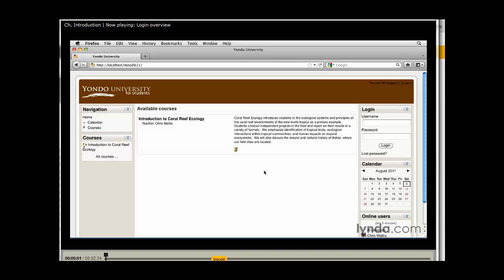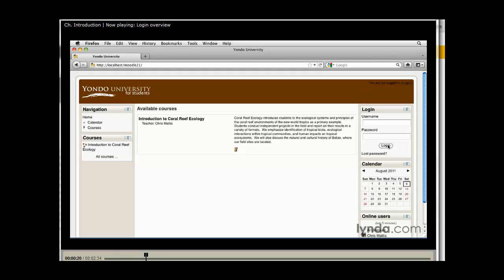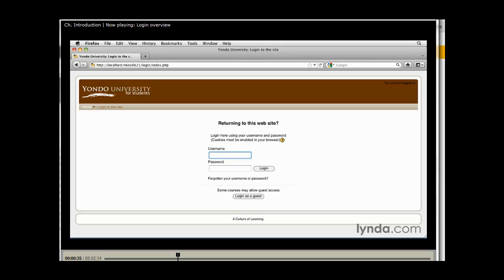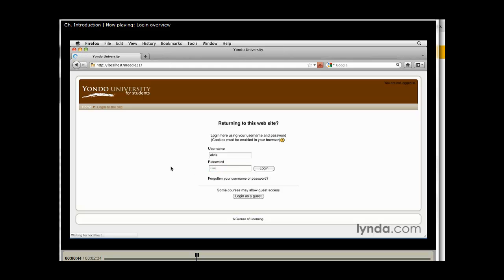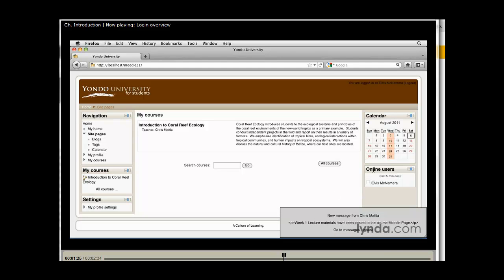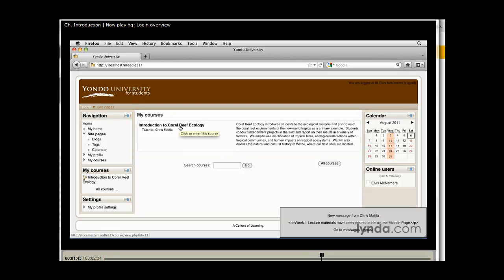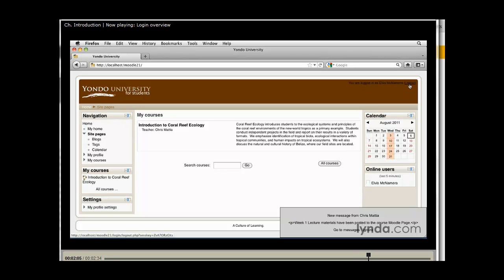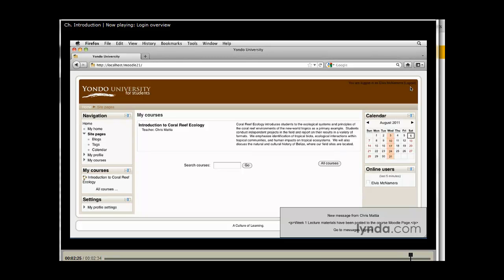Student Login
Moodle Login